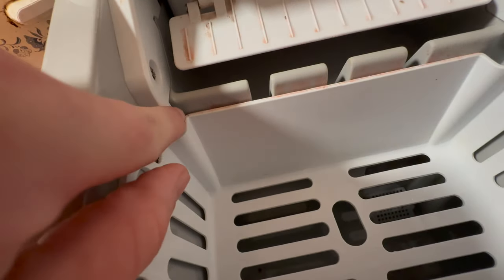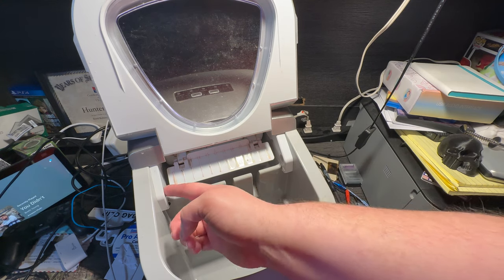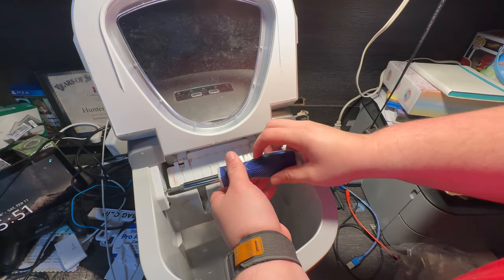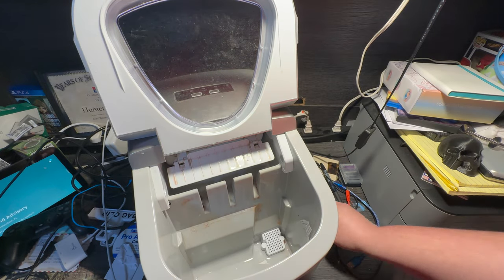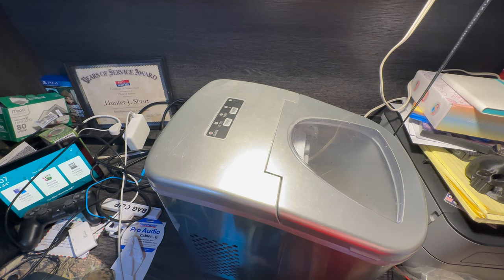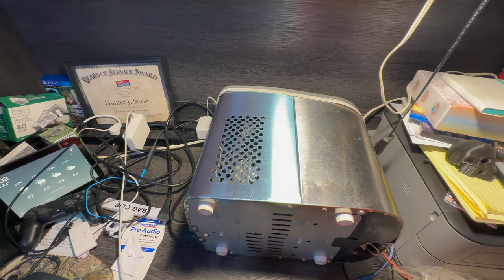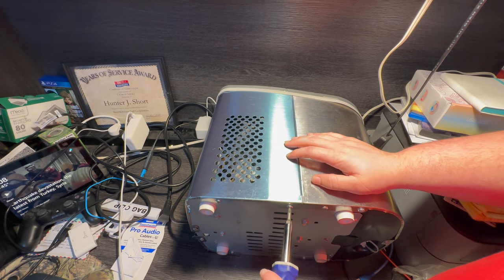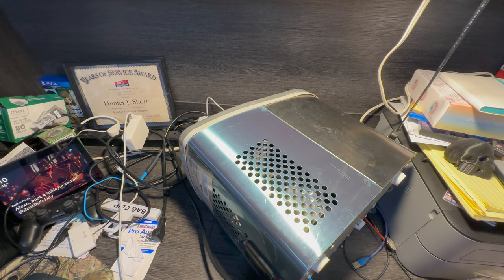Trying To Fix Frigidaire Ice Maker EFIC117-SS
Hi everyone, in this video I try and fix this faulty Ice Maker. It started out not wanting to go through a cycle, went to take it apart and it just all went wrong as you'll see! Shout out to @Mymatevince for inspiring me to try and fix something on video! I hope you all enjoy, I have plenty more fix-it videos planned soon!